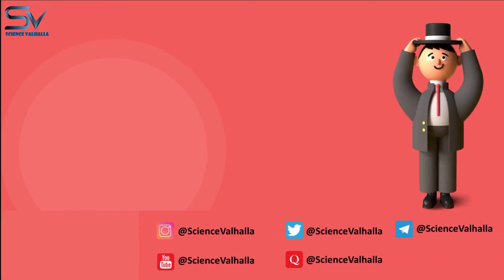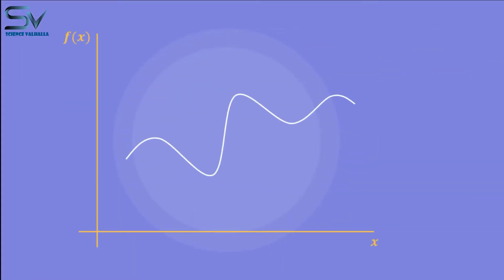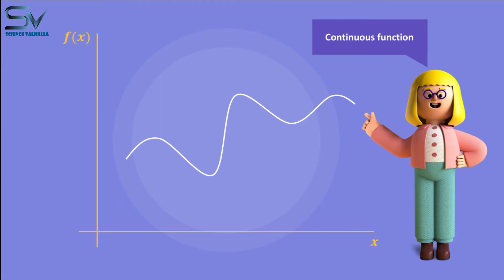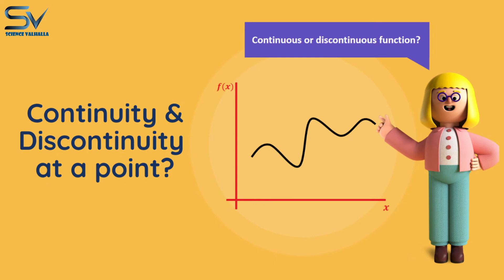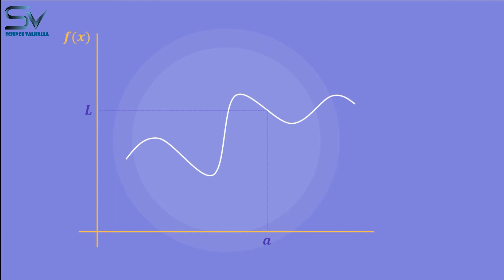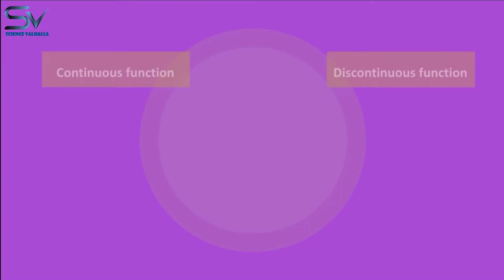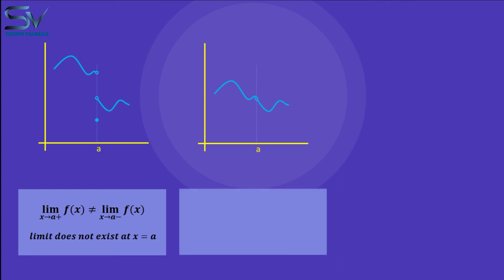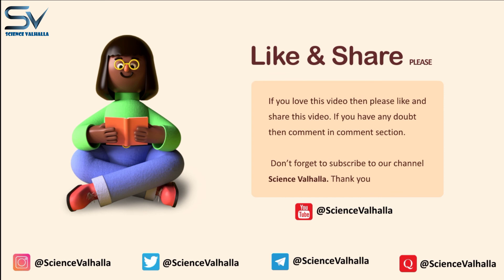Continuity of a function at a point - Continuity Definition - Easy way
Continuity of a function at a point - Definition - Easy way

Hi, my name is Happy Sharma. I welcome you again on my YouTube channel.

This video is all about continuity of a function at a point. Continuity definition (in math) is covered in this video. Continuity of a function or continuity at a point is very important part of chapter "continuity and differentiability" class 12 & class 11. Continuity of a function & its definition is explained with the help of very basic examples. After watching the video you will
able to solve continuity problems.

Our channel is dedicated to science and mathematics. We go over a lot of interesting science and math topics.